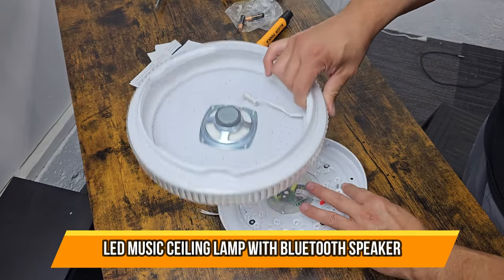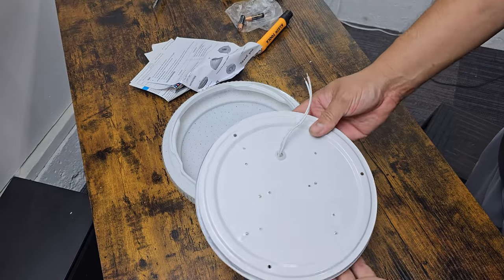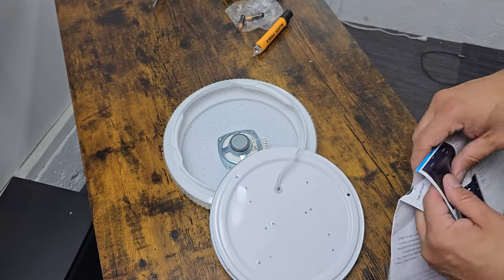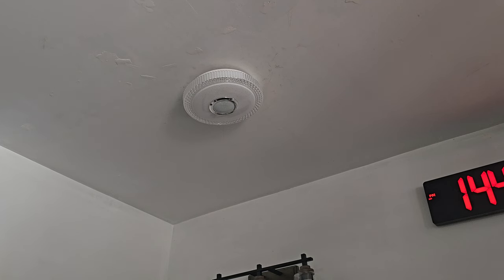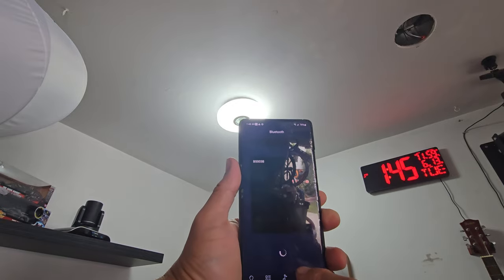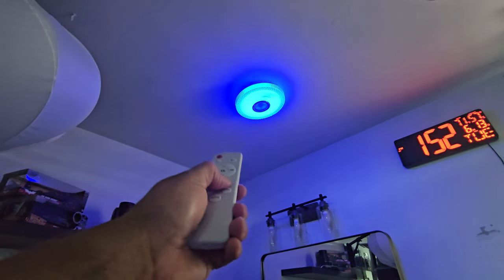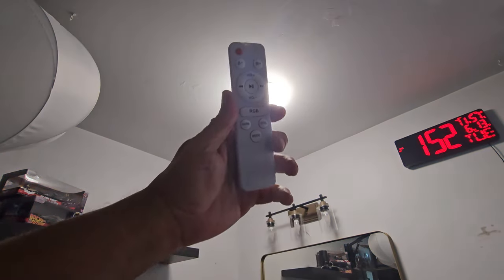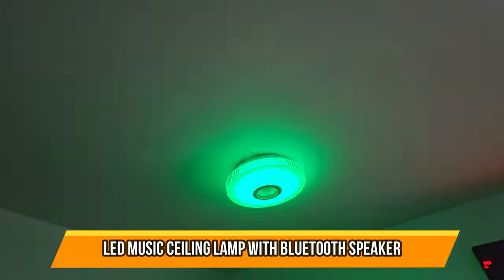LED Music Ceiling Lamp with Bluetooth Speaker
COLRJADELY Waterproof Ceiling Light LED Music Ceiling Lamp with Bluetooth Speaker 6000K Daylight 18W Bathroom Ceiling Light Dimmable RGB Color Change with App and Remote Suitable for Kids Room Bedroom . Thank You